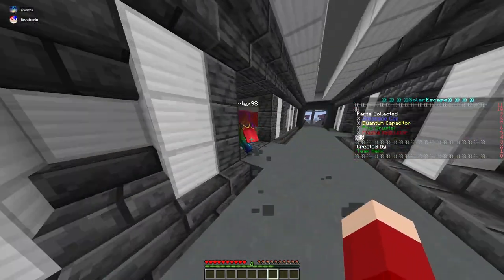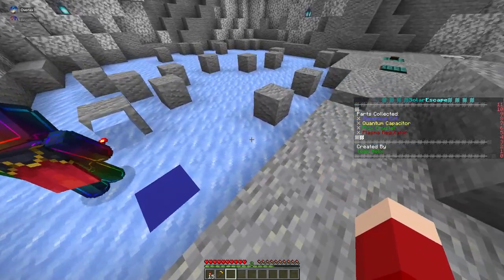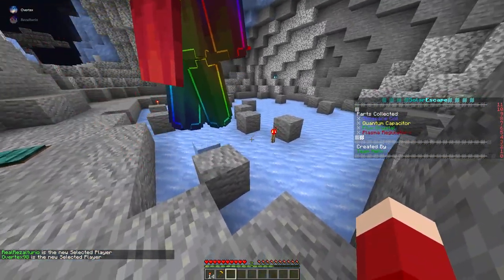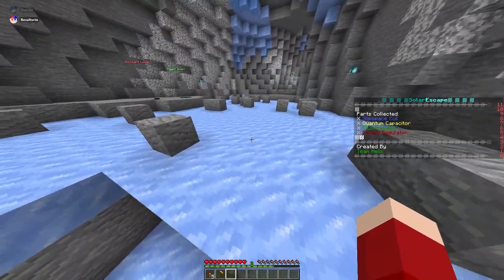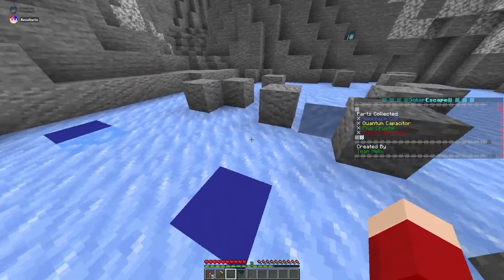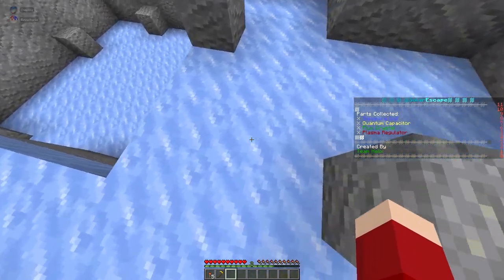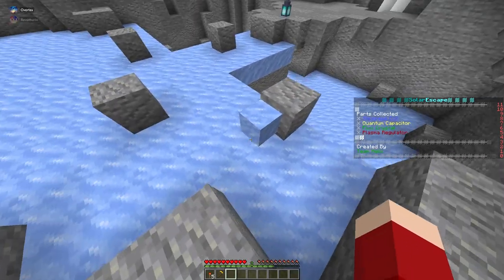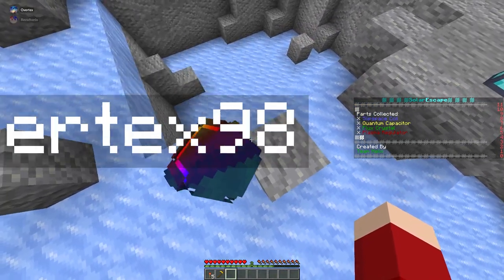THIS PUZZLE IS ANNOYING!!! | Minecraft 'Solar Escape'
Solar Escape (Part 1)
In today’s Minecraft video me and my friend are trying to escape space. But little did we know, our brains started to hurt a lot.